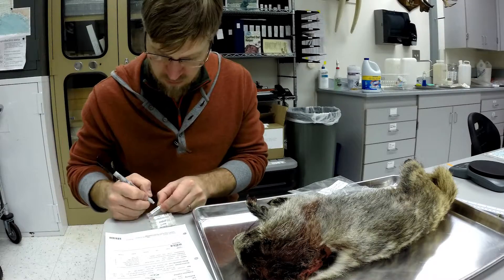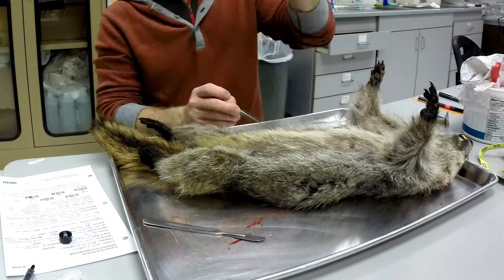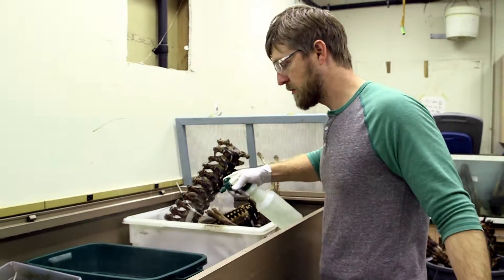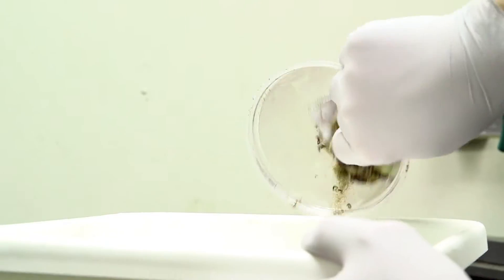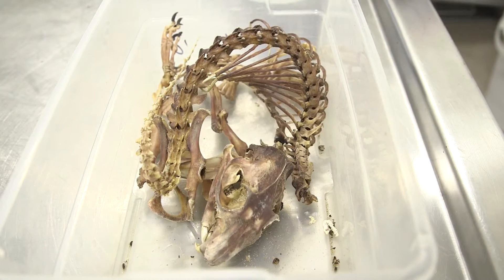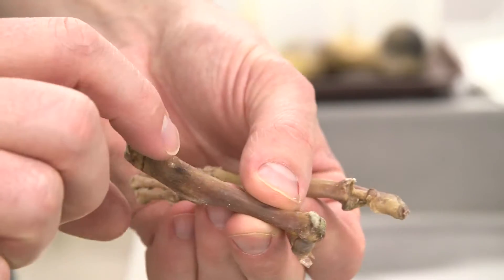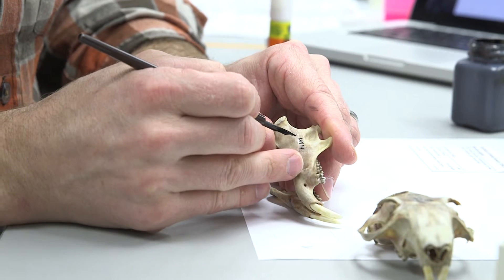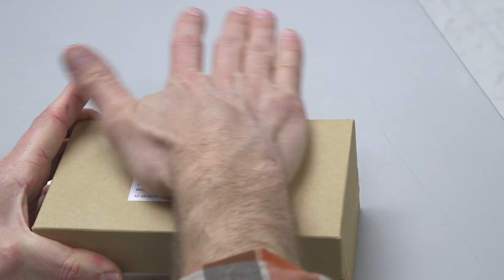Expedition Alaska: Mammals skeleton preparation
Before a marmot can enter the collection, its skeleton must be removed and cleaned in a month-long process involving the museum’s tiniest volunteers.

In this video filmed in the research labs at the University of Alaska Museum of the North, collection manager Aren Gunderson explains the process of preparing mammal specimens for scientific preservation.